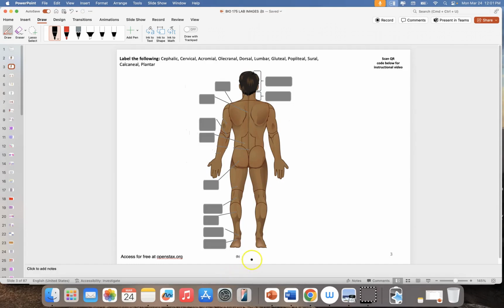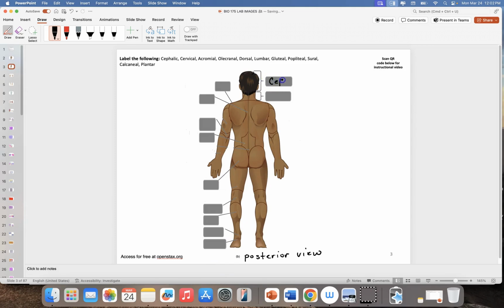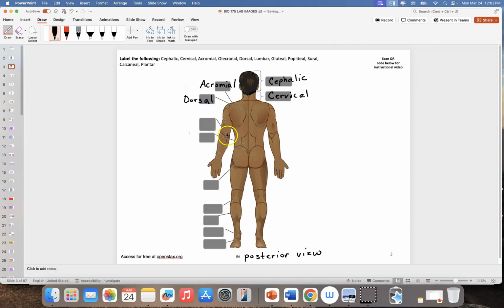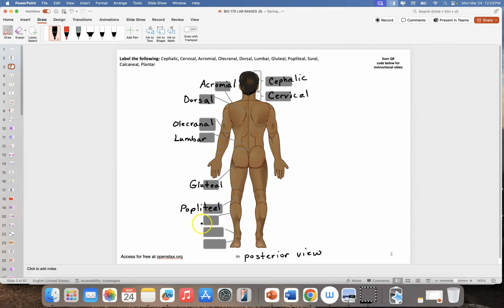Identification of Anatomical Landmarks - Posterior View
This is a video tutorial which covers the identification of posterior anatomical landmarks.